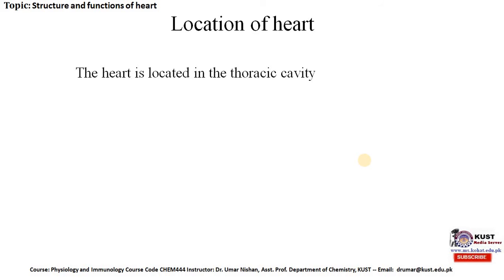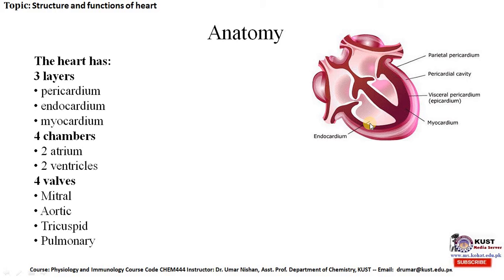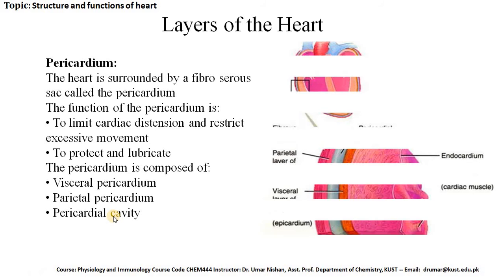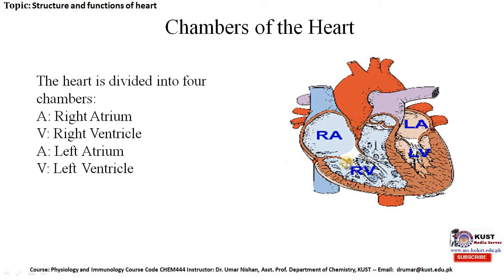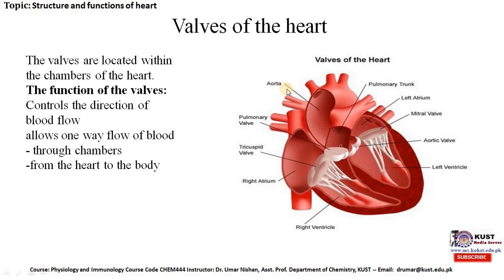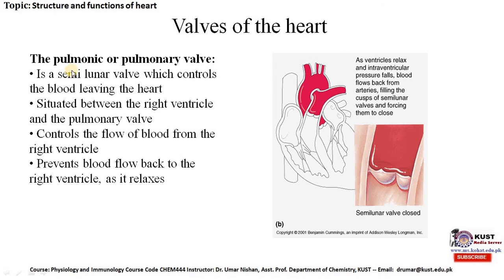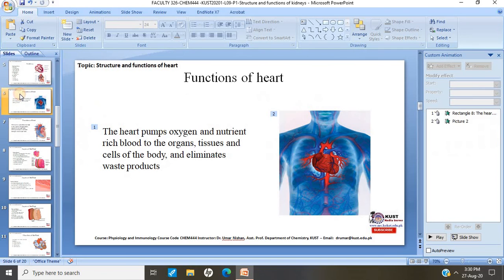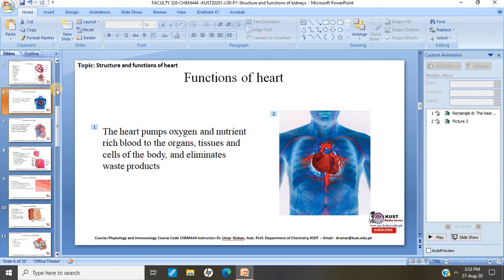FACULTY 326 CHEM444 KUST20201 L10 P1 Structure and functions of heart